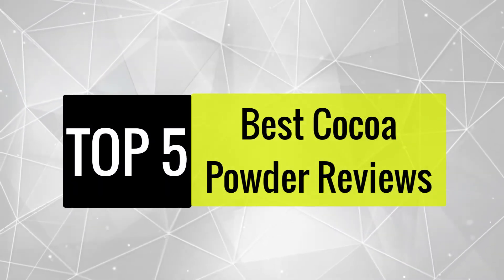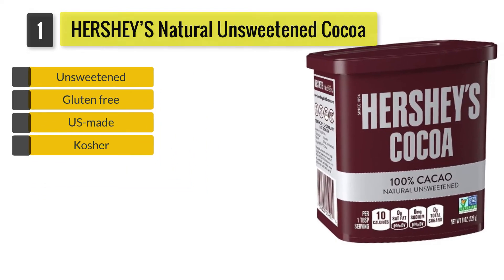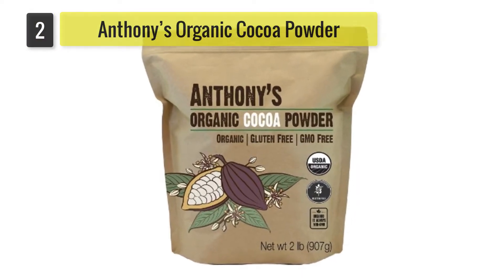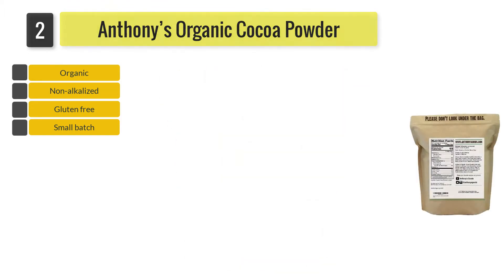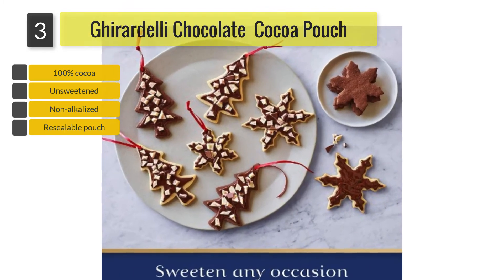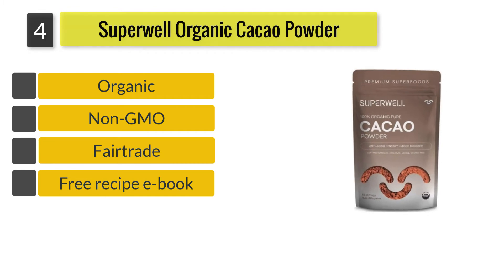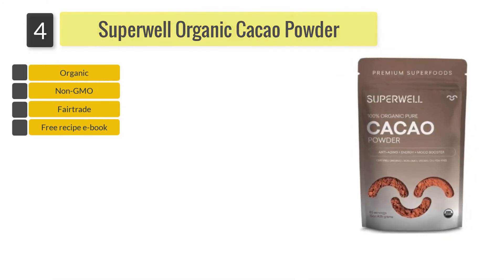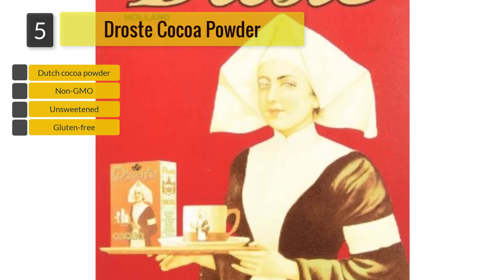Best Cocoa Powder Reviews of 2021 | Hershey's, Anthony's, Ghirardelli & Others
Here, plop is presenting an unbiased & well-researched list of the 5 top-notched powders of cocoa. Now, you can simply buy the ideal one for yourself.